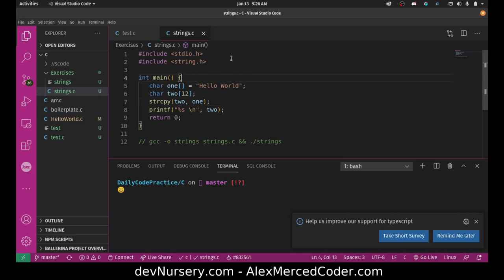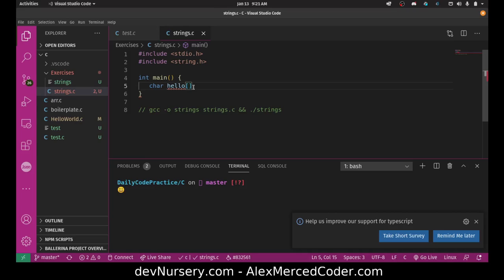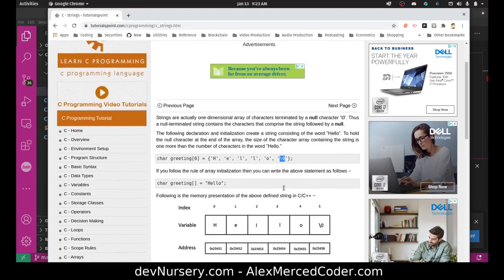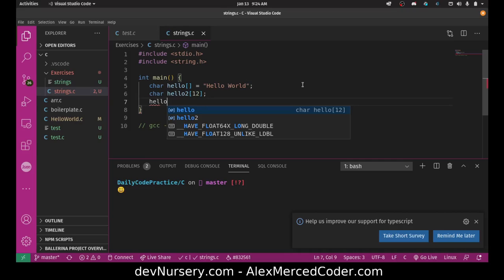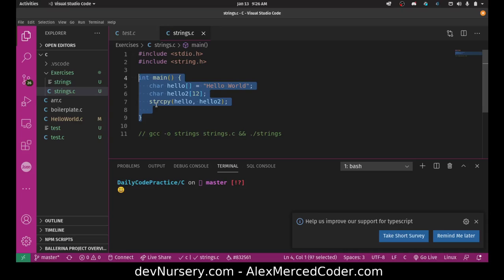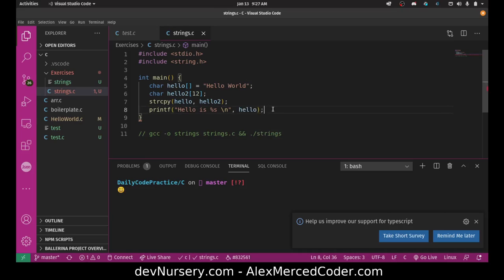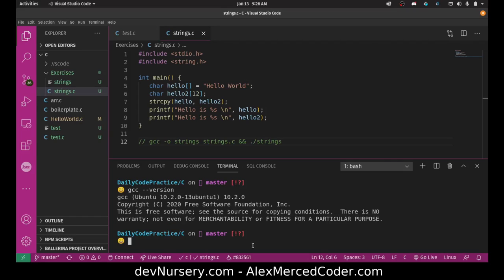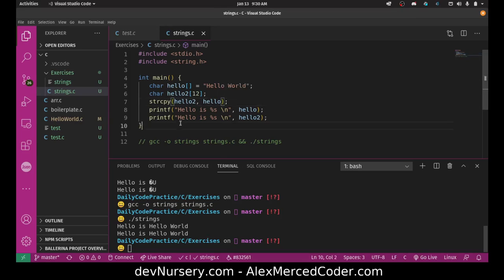AM Coder - Intro to C in Plain English #1 - The Basics, Strings